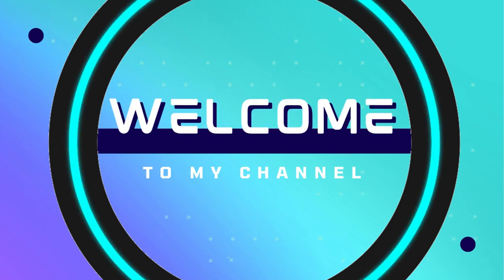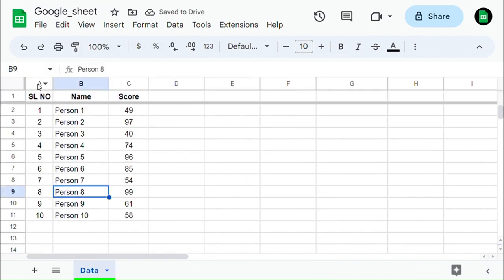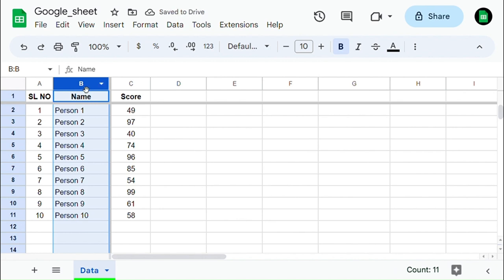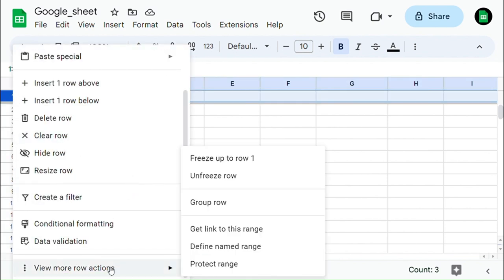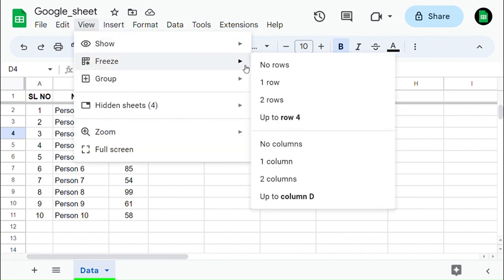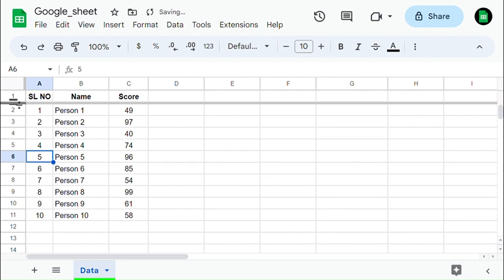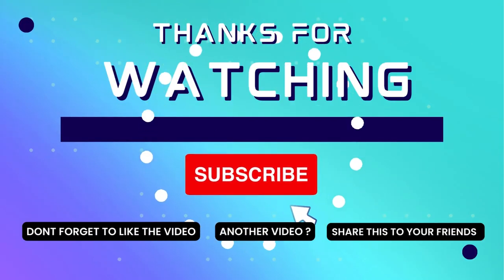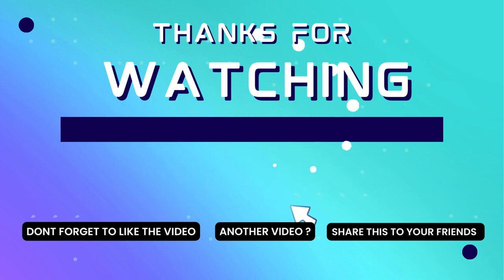How to Freeze & Unfreeze Rows & Columns in Google Sheets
This video teaches you to Freeze & Unfreeze Rows & Columns in  @google_sheet